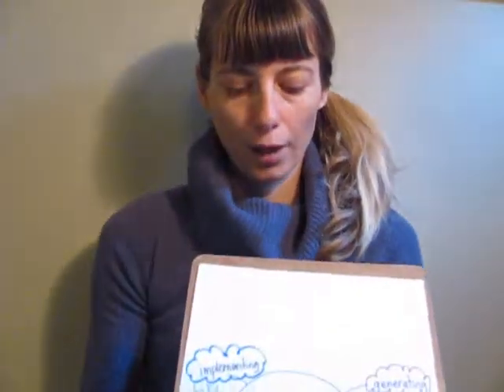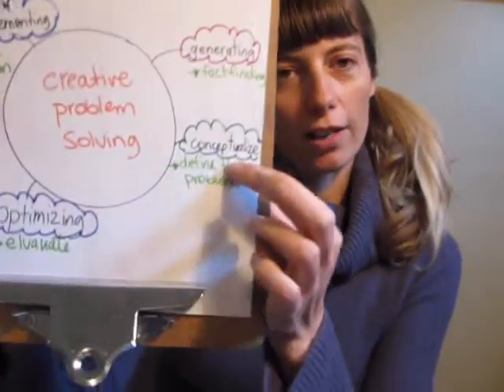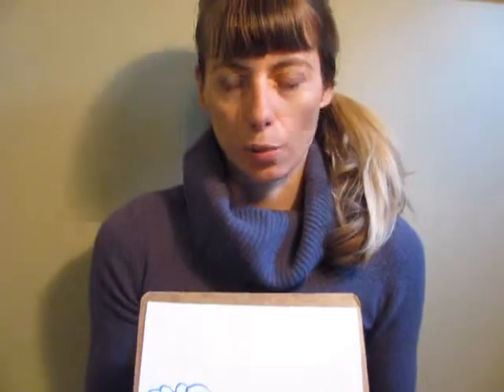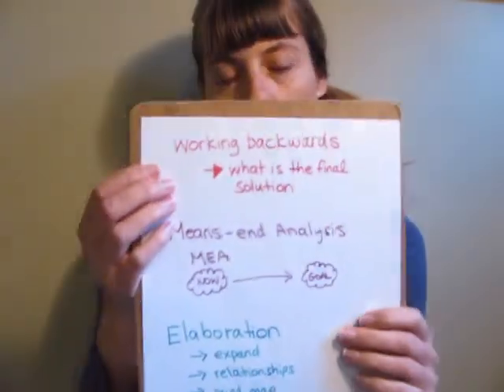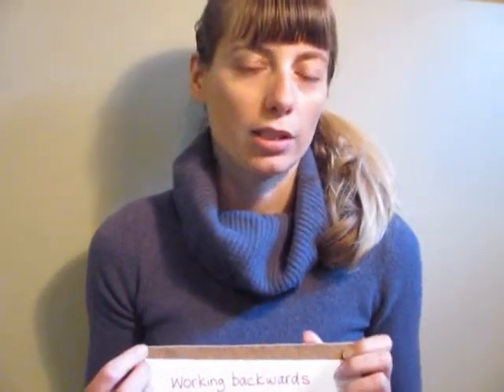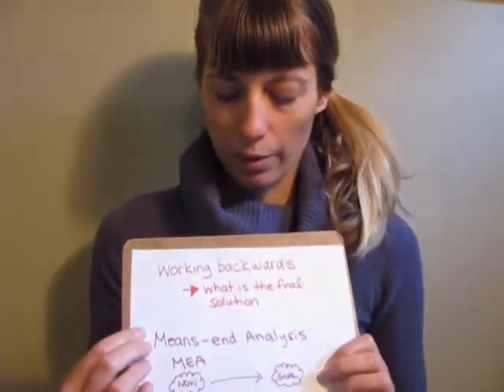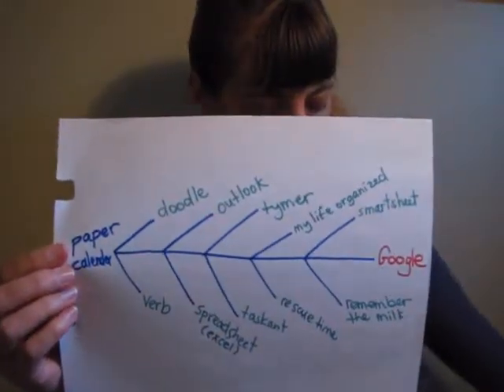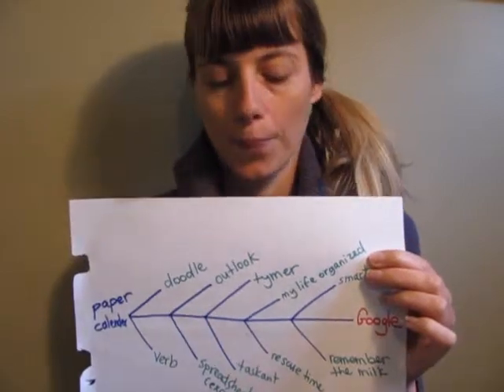Problem Solving Video part 1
part 1 for assignment 3